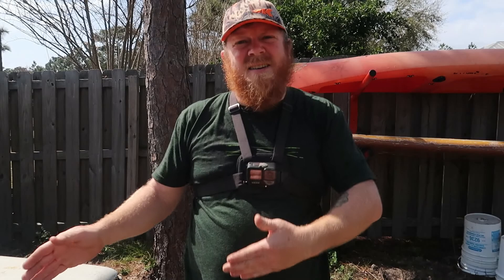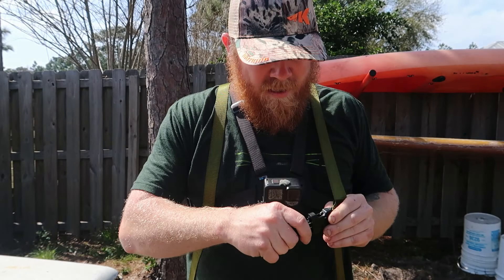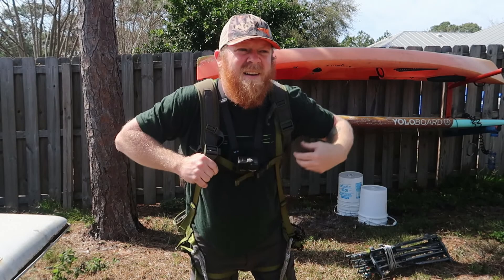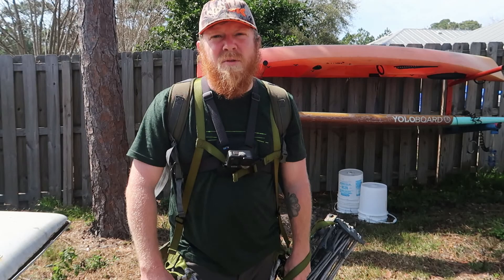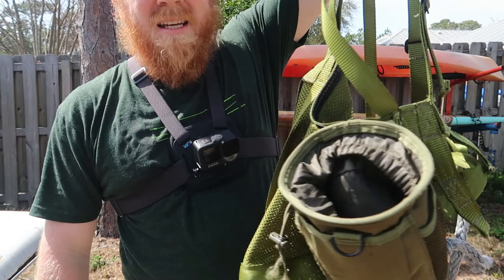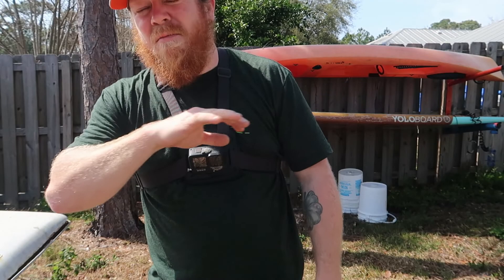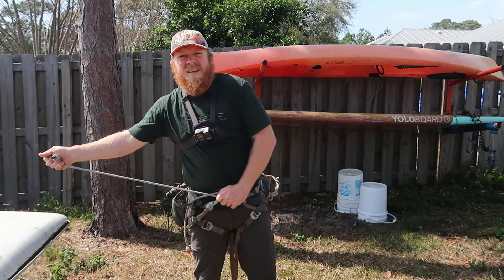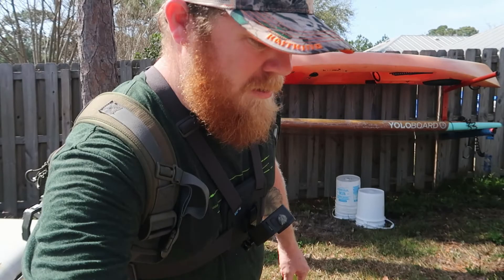THIS SADDLE HUNTING SETUP IS WHAT I USED ALL SEASON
I started saddle hunting this year and didn't want to spend a fortune. I got into it at a very low cost thanks to @xopgear . I have upgraded and customized thru the season to find my comfort to sit all day. I recently upgraded saddle to @latitudeoutdoors classic saddle. I recently tried out a 2 piece from buzzard roost saddles
And I am very interested now in a 2 piece saddle. The back support you get feels like you can sit all day with way less issues. And no back band needed.
I hope this helps some people out. I am still a beginner in this and by no means an expert.